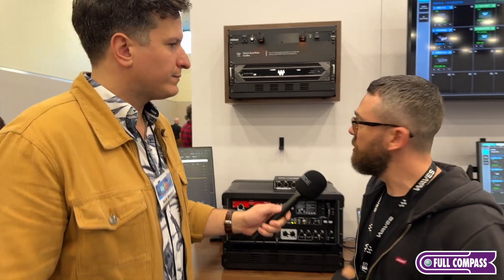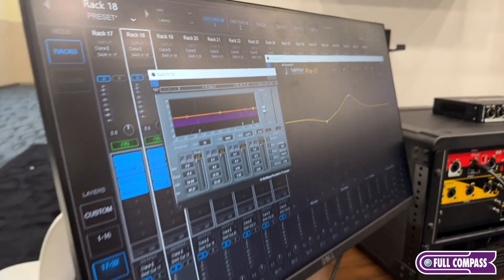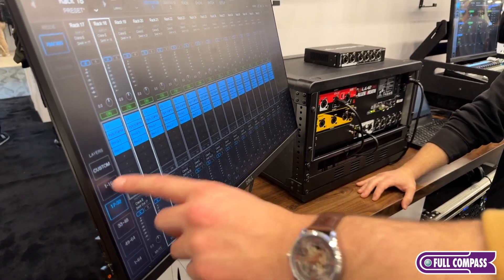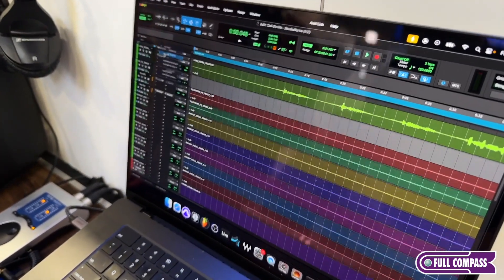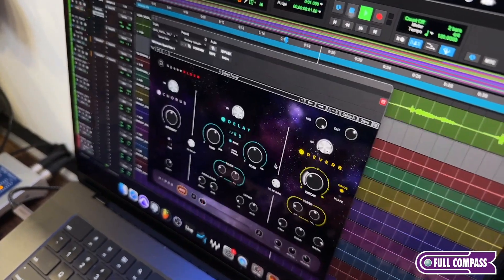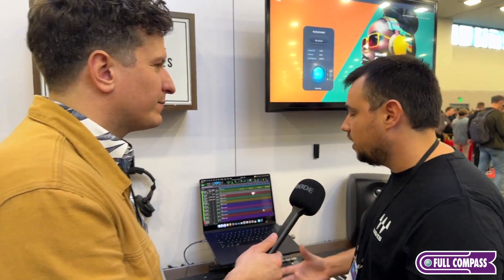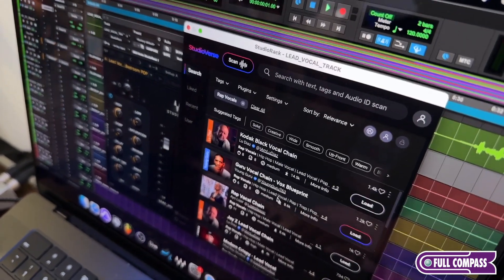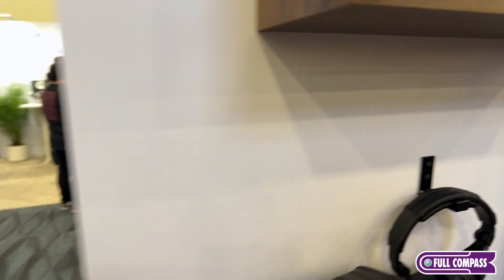New Waves SuperRack LiveBox and Space Rider Plugin | NAMM 2024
Get ready for an insider's peek at the latest innovations including the SuperRack LiveBox, Space Rider plugin, StudioRack plugin, the StudioVerse online community, and the soon-to-be released MusicRack. Don't miss out on this exciting showcase of cutting-edge technology and industry insights! for more information.